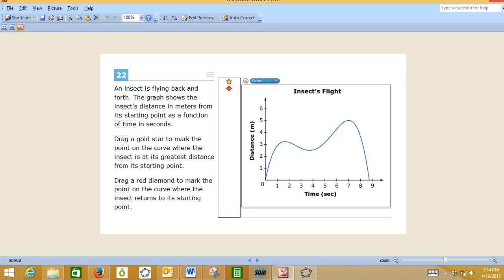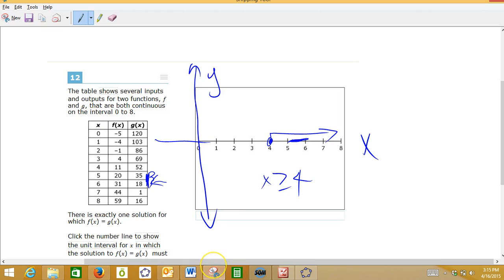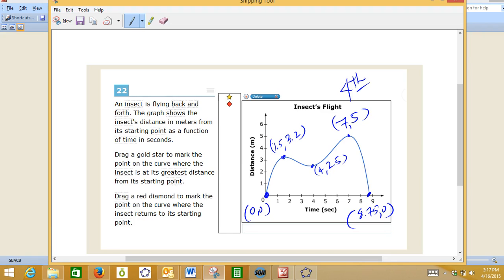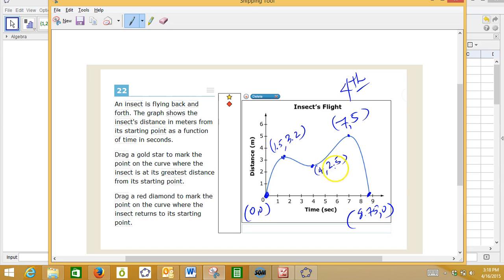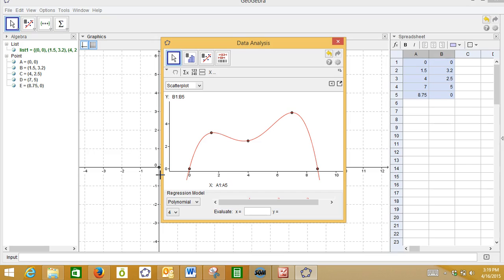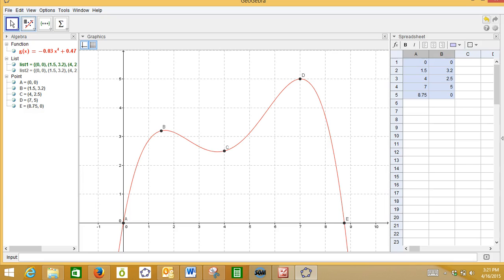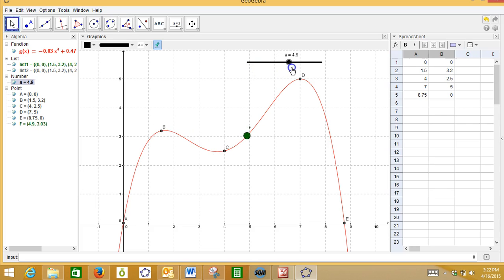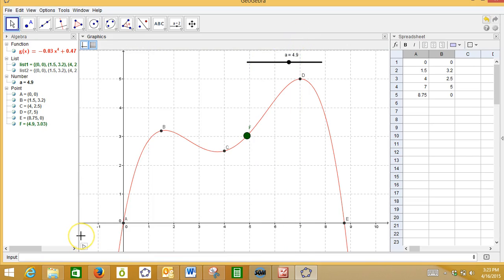Simulating a Fly Regression Model